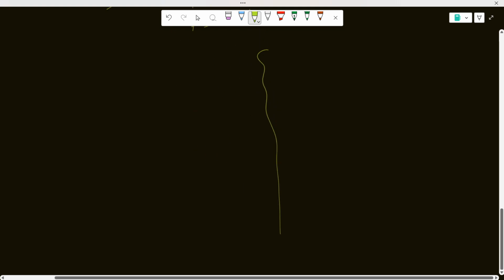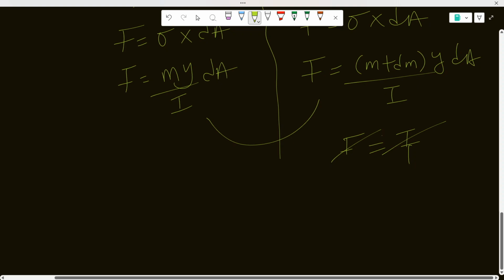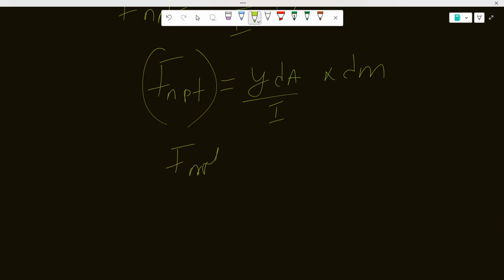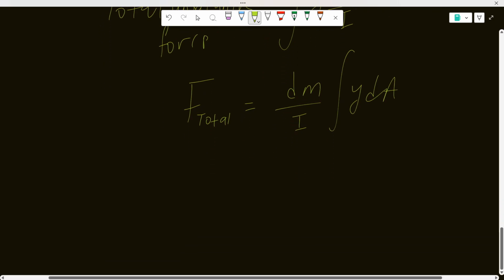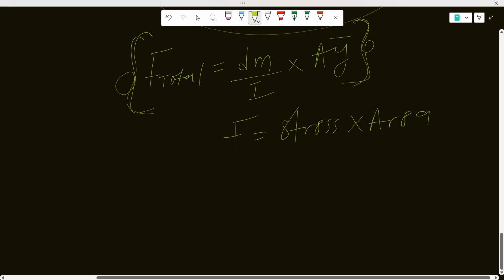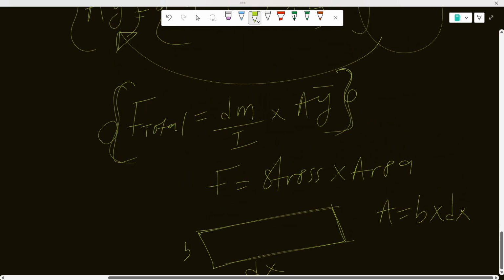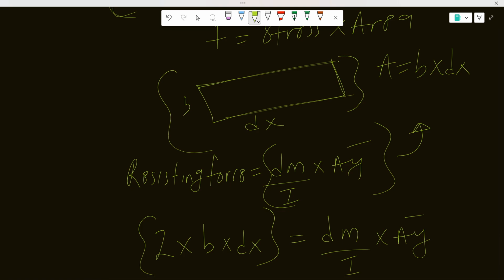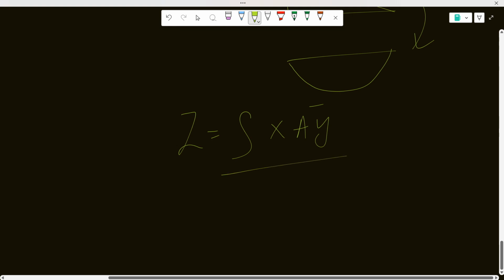shear stress in Beams (part 2)